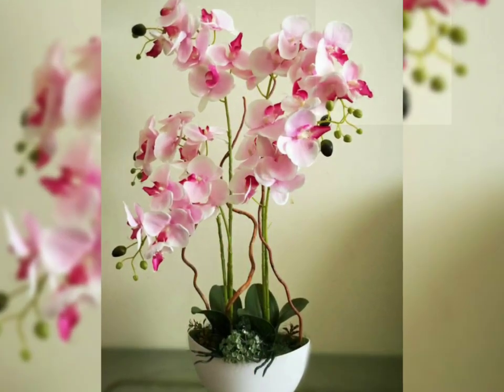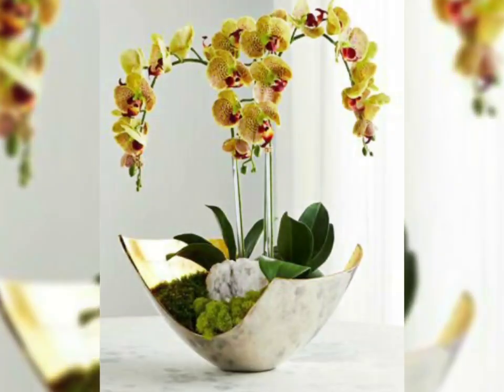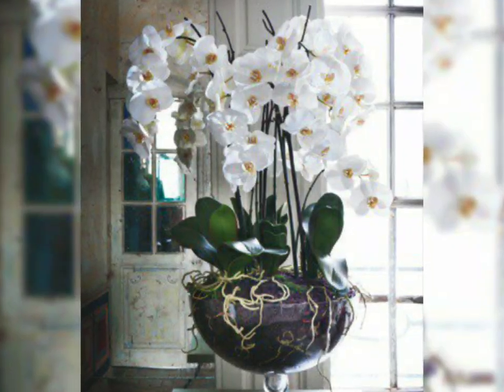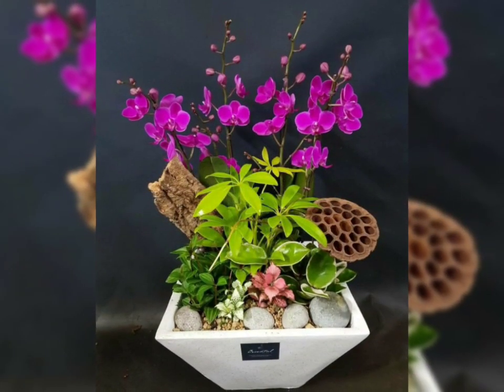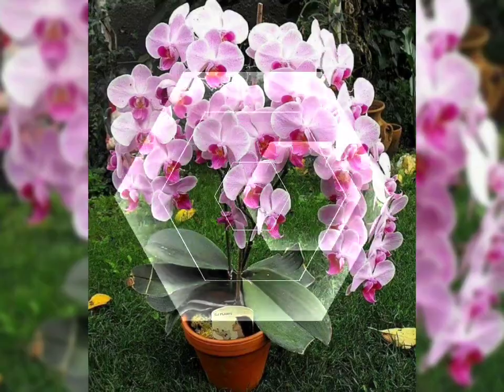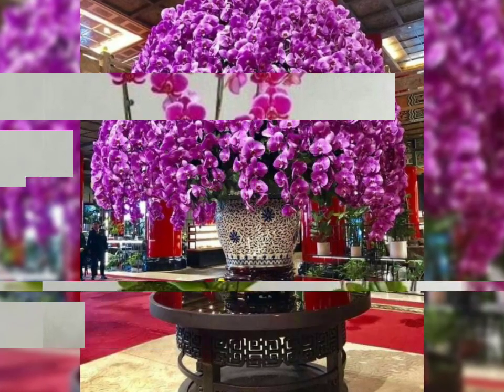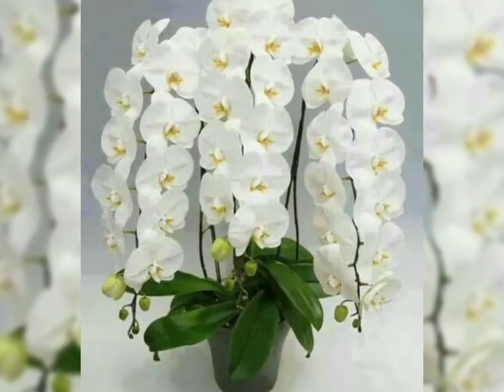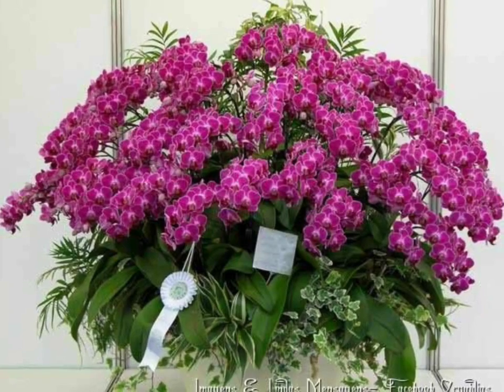Brilliant and beautiful phalaenopsis flowers arrangements ideas and orchids part 2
Brilliant and beautiful phalaenopsis flowers arrangements ideas and orchids part 1